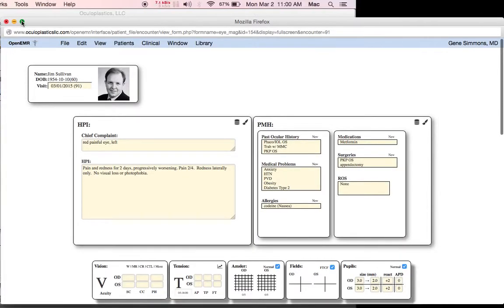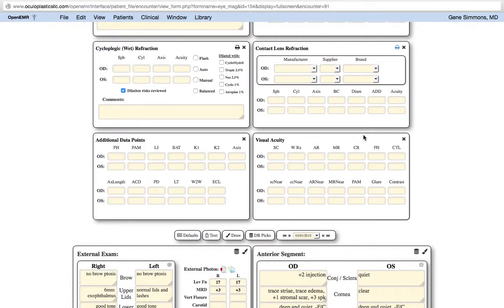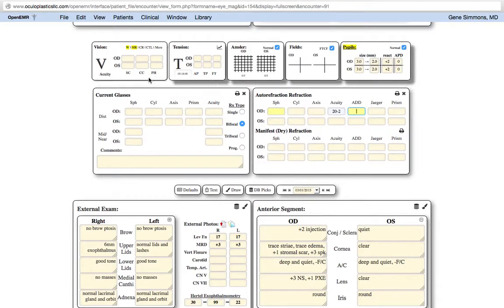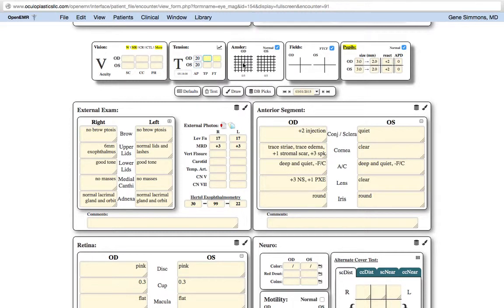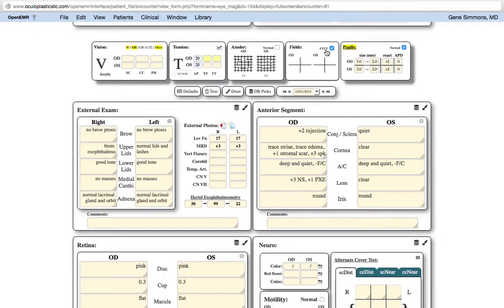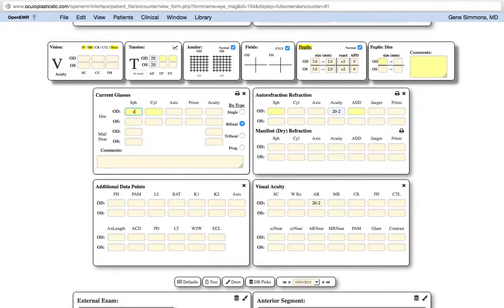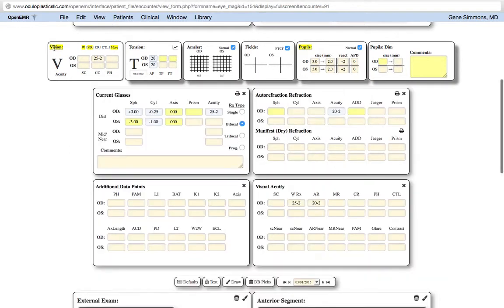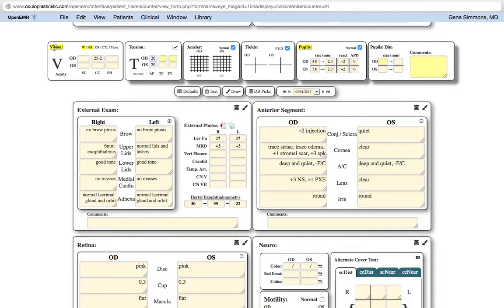Eye_mag_clinical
Clinical demo of form for ophthalmology